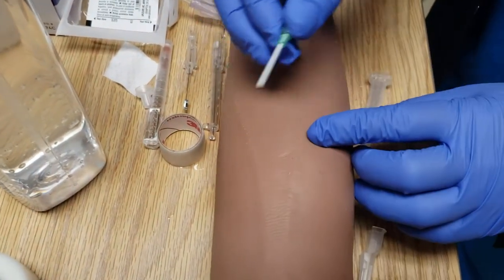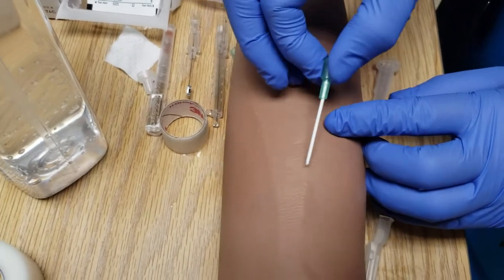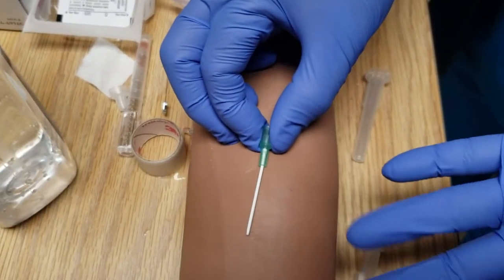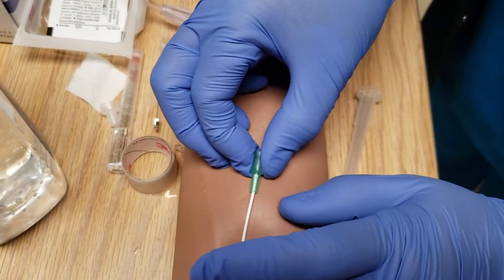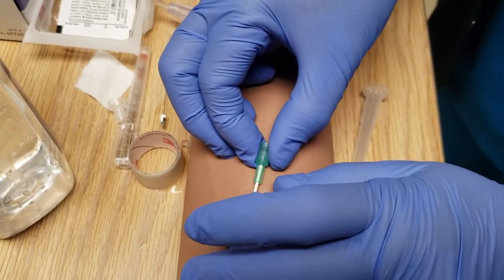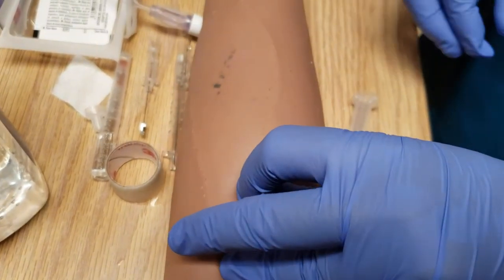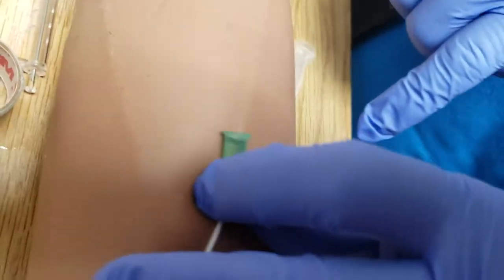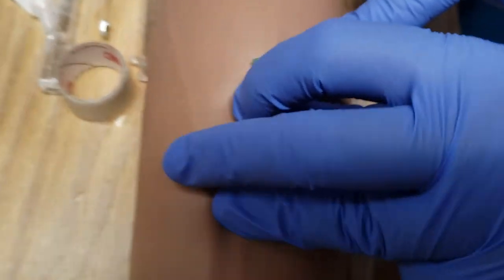Catheter Occlusion 01